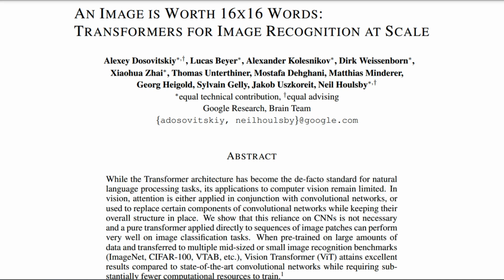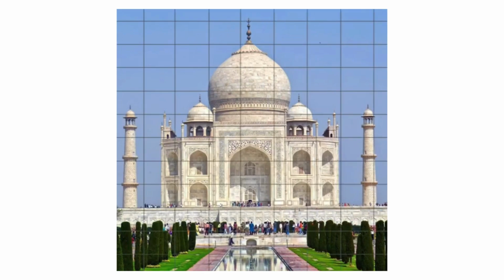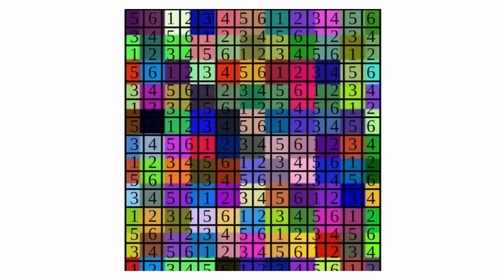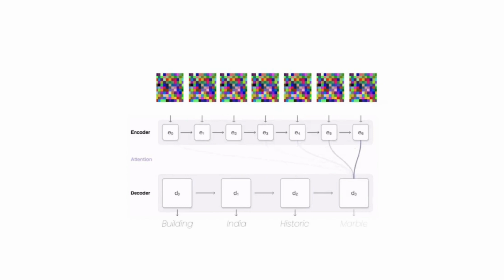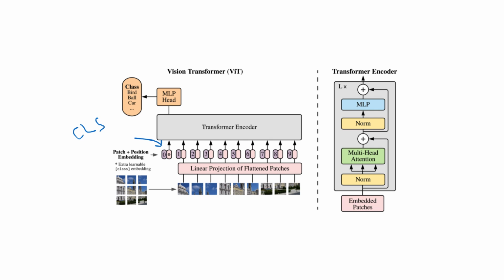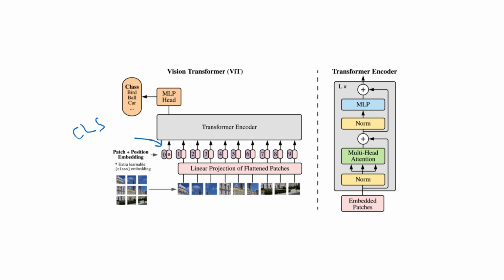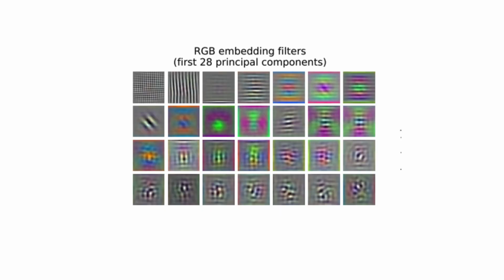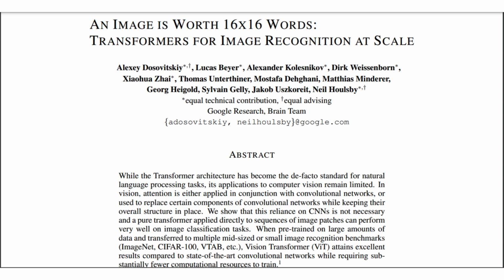An Image is worth 16x16 words